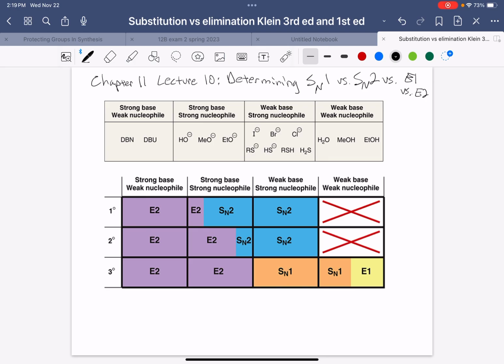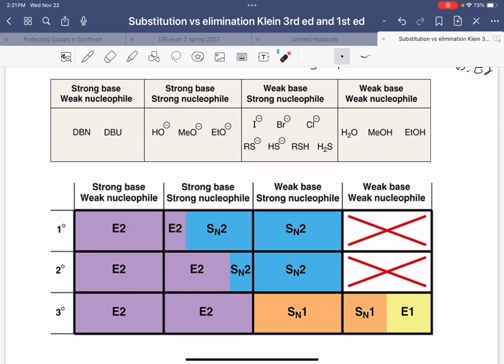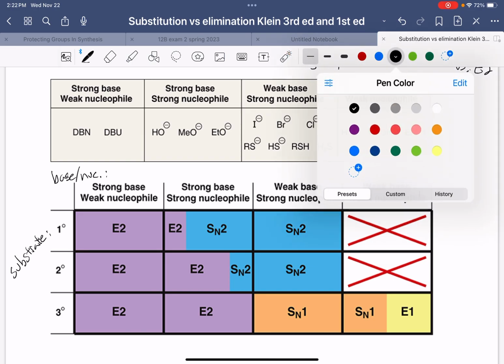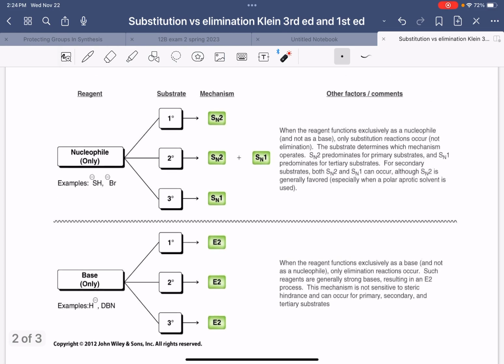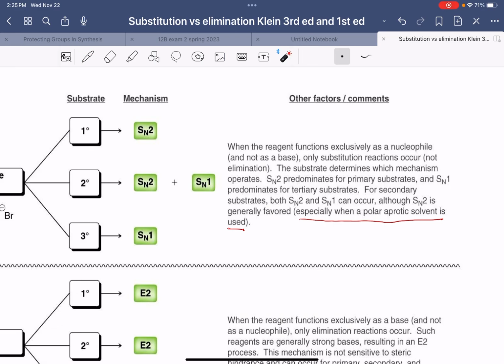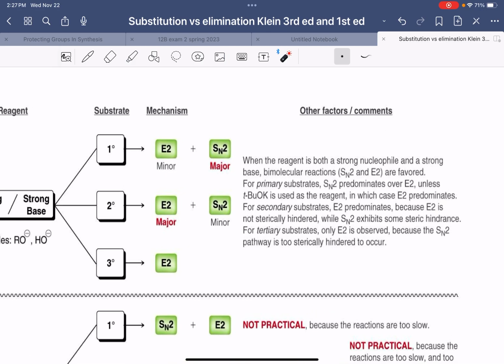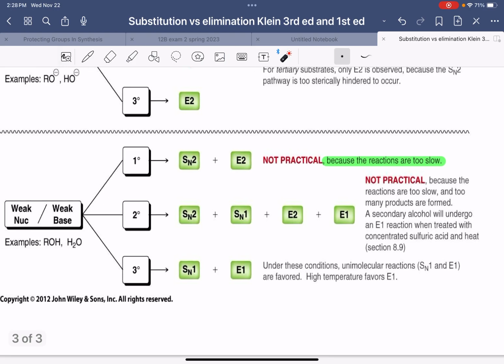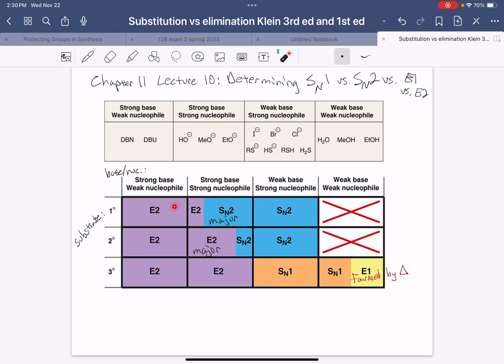Chem 12A Chapter 11 Lecture 10: Determining SN1 vs. SN2 vs. E1 vs. E2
Dr. Pitcher goes over how to determine what type of substitution or elimination reaction will occur.